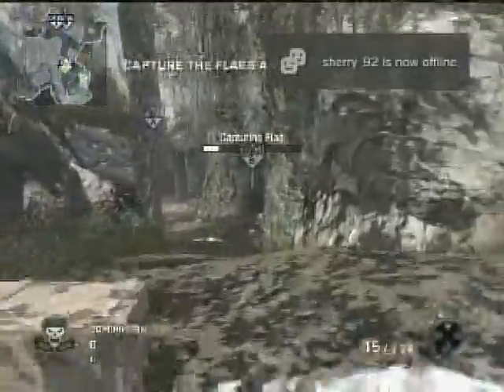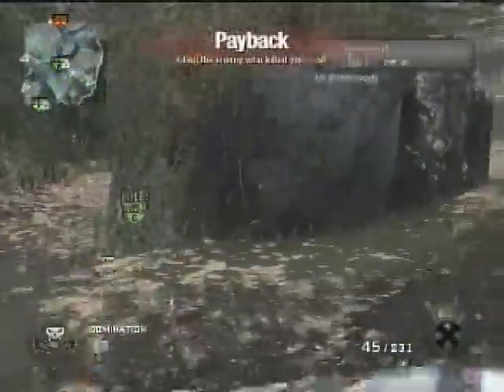CoD Black Ops: 56-5 Domination on Jungle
Primary: AK47
Attachment: Extended Mags

Secondary: CZ75
Attachment: Full Auto Upgrade

Lethal: Semtex
Tactical: Concussion
Equipment: Claymore

Perk 1: Scavenger Pro
Perk 2: Sleight Of Hand Pro
Perk 3: Marathon Pro

KillStreaks: Spy Plane, Attack Helicopter, Chopper Gunner.